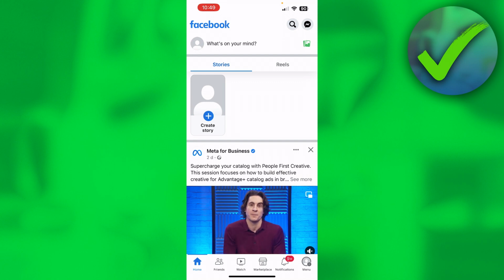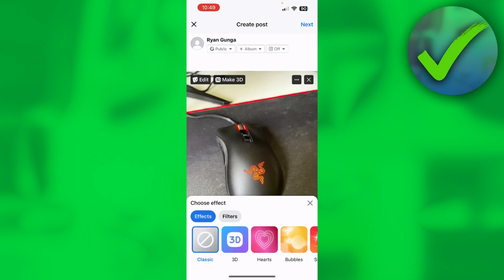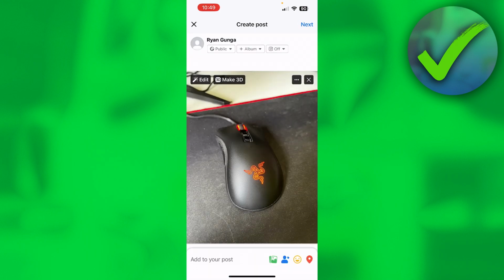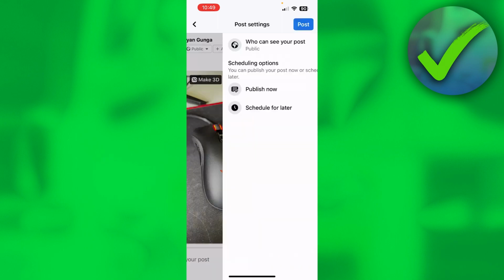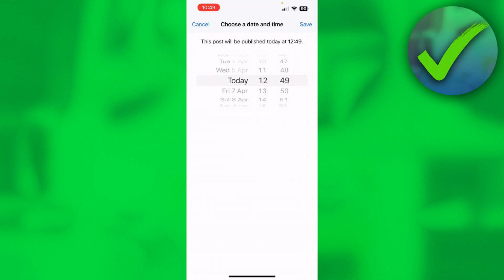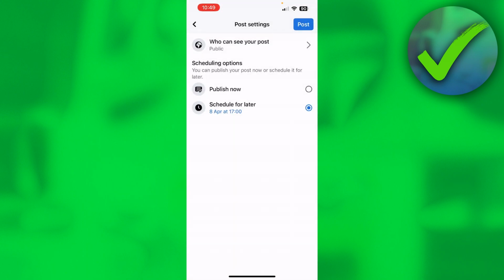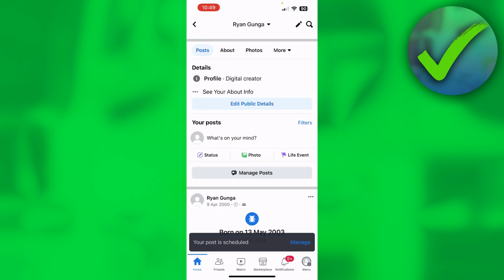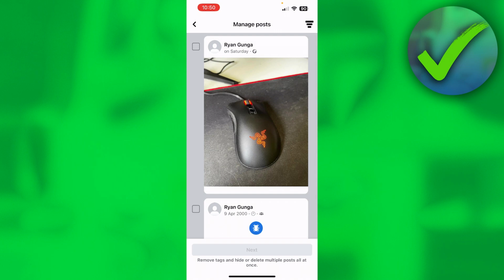How to Schedule Facebook Posts (2025)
In this video I show you how to Schedule Facebook Posts in 2025

Do you want to know how to Schedule Facebook Posts in 2025? Then I'll show you how to schedule facebook posts on mobile easy.

This is a step by step Facebook tutorial on how to schedule facebook page posts and how to schedule facebook posts on personal page